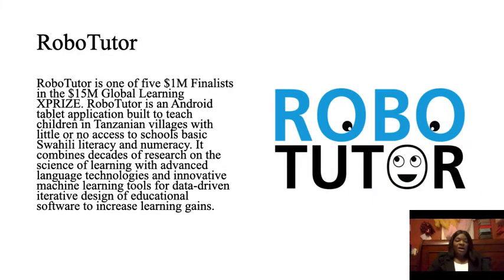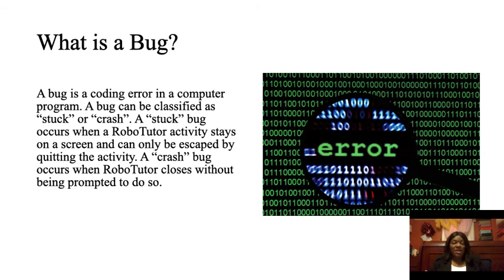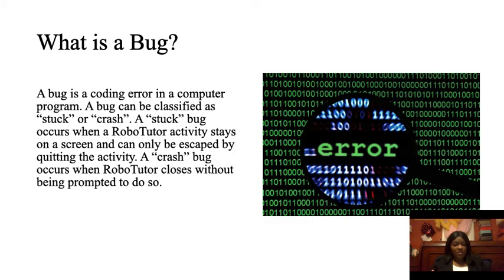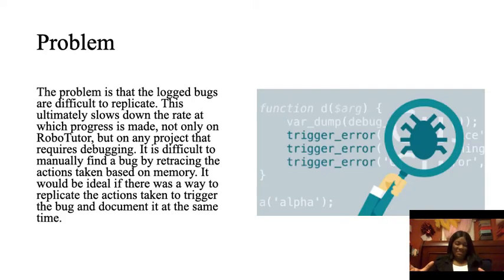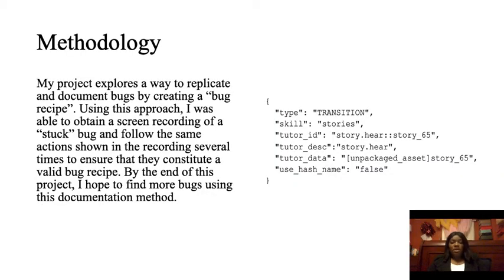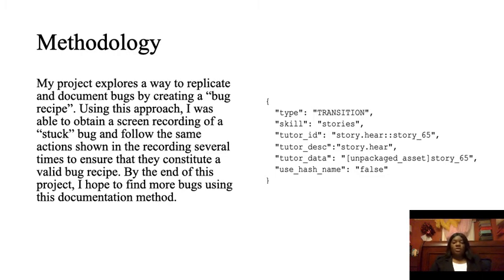Replicating Bugs Faster: 2021 RI Summer Scholar Evolone Layne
Replicating Bugs Faster
Evolone Layne, RISS 2021 Cohort

It is difficult for developers to replicate bugs based on a trial and error process. A bug can be classified as “stuck” or “crash”. This project focuses on developing a bug replication process for RoboTutor, an Android tablet application. A stuck bug occurs when a RoboTutor activity stays on the screen and can only be escaped by quitting the activity. A crash bug occurs when RoboTutor closes without being prompted to do so. This project explores a way to replicate and document bugs by creating a “bug recipe”. A bug recipe contains a screen recording of the visible behavior leading up to the bug, along with a timestamp, and other features that help developers diagnose bugs and debug RoboTutor. This project is important because this approach can serve as a blueprint that other developers can follow to speed up the bug replication process and debug their code.